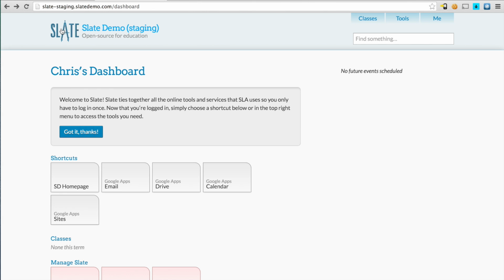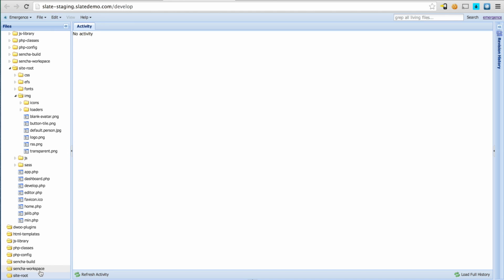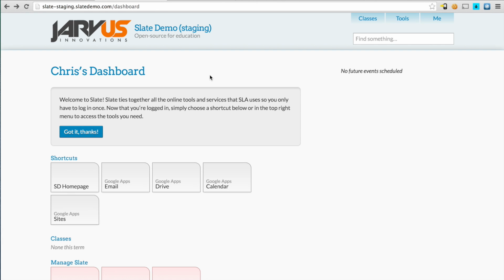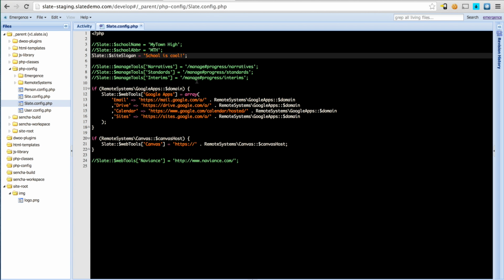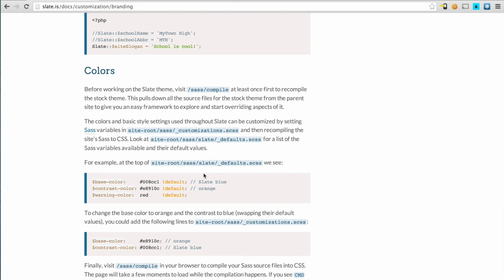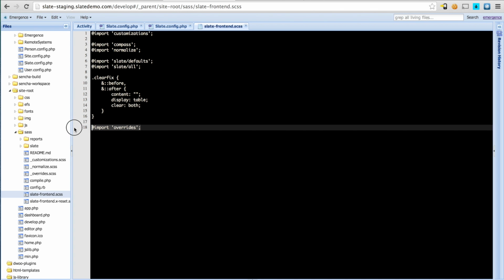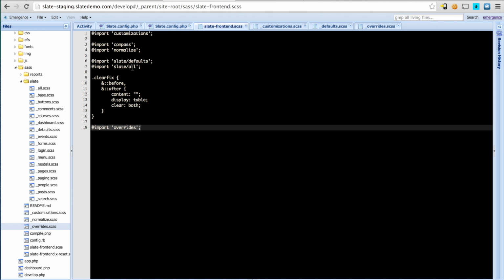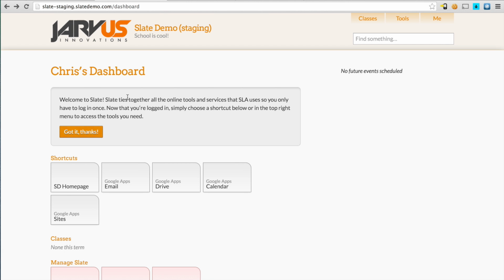Screencast: Customizing Slate branding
This screencast walks through the process of customizing various aspects of your Slate site including the logo, slogan, and base theme colors.